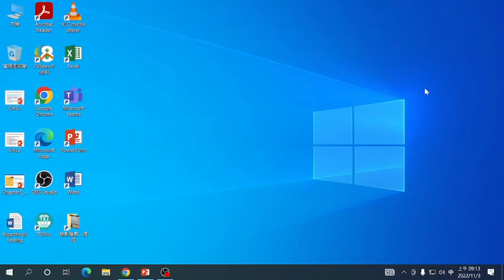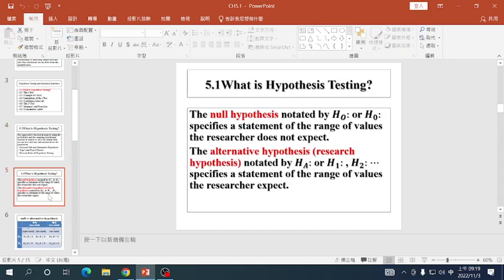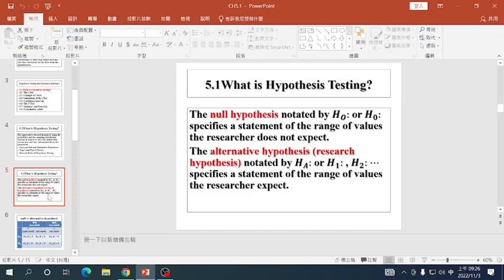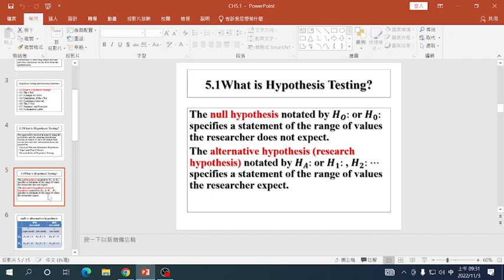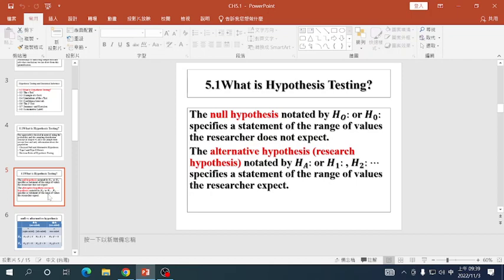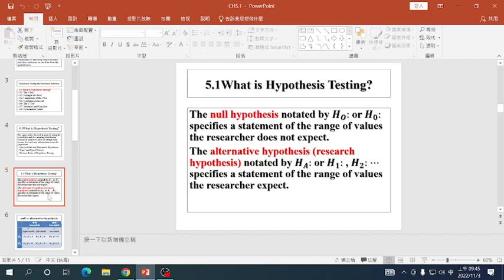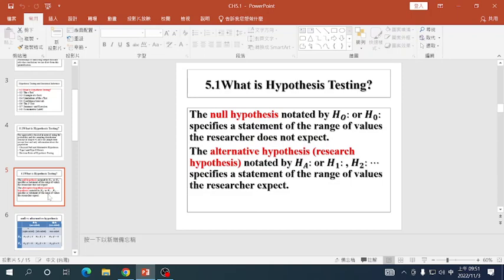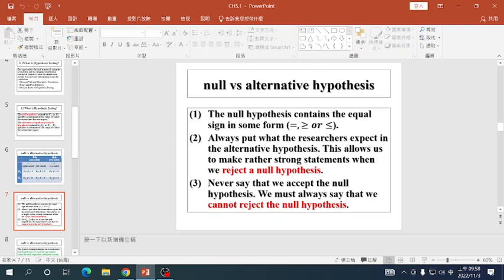Research Methods 2022/11/03 Part 1